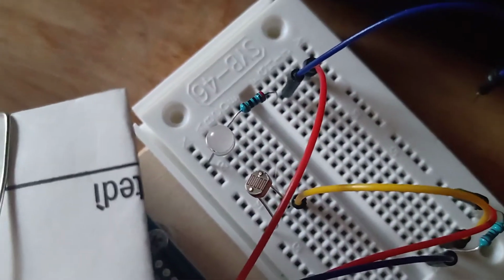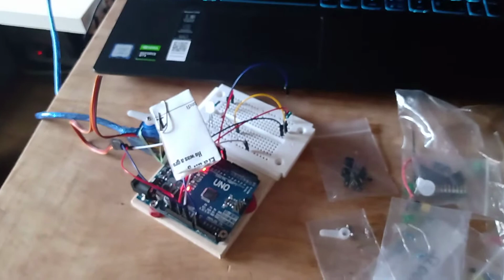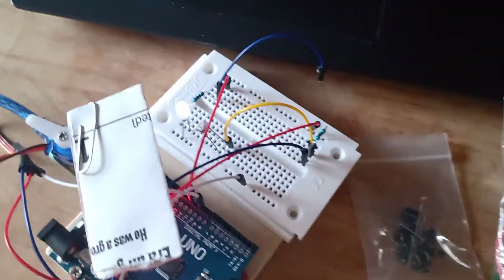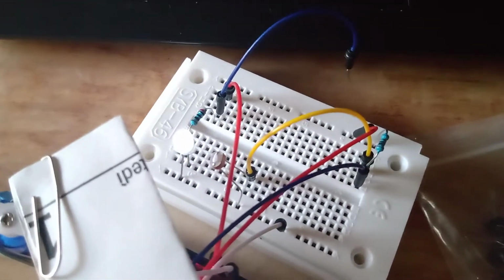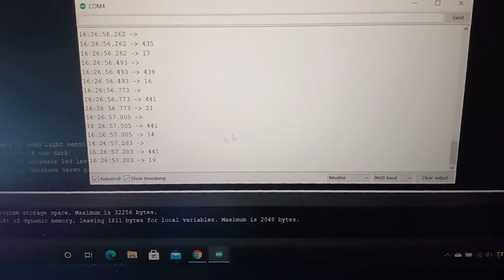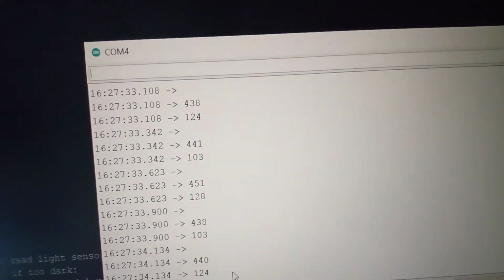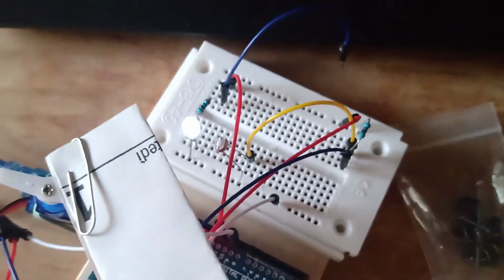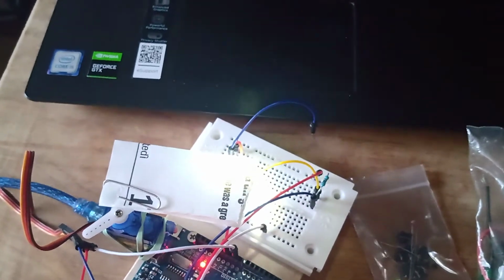result of $3.4m in government funding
oh hey guys, this the rizzult of are research grants.